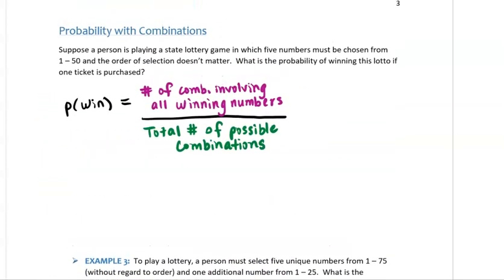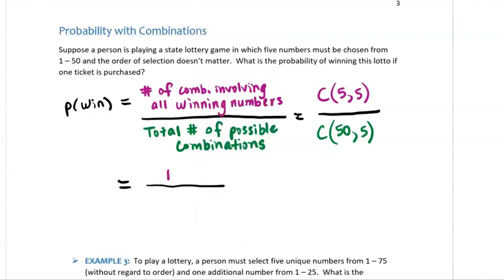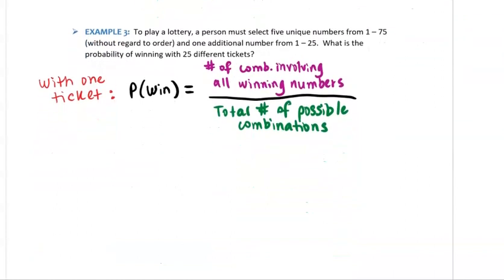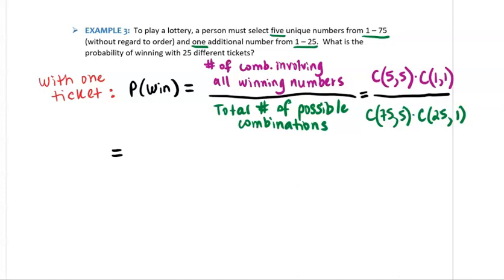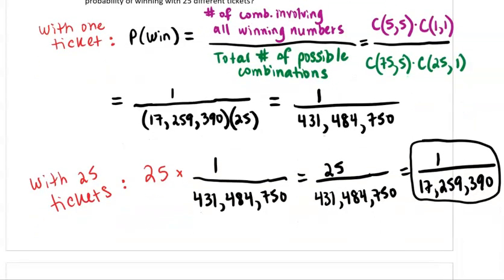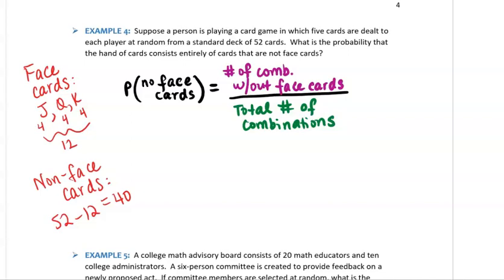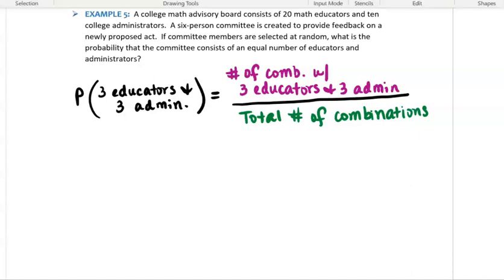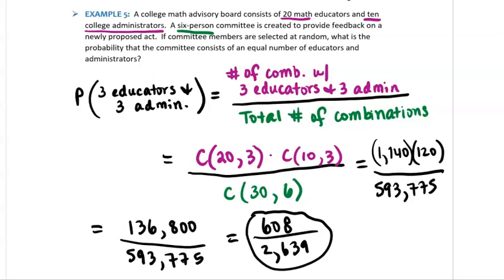Section 4.5 - Video 2